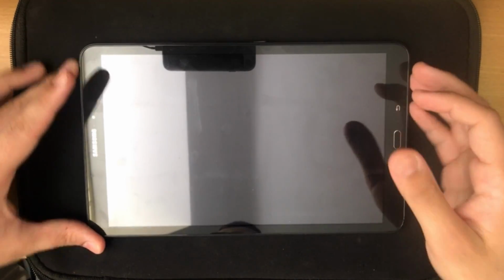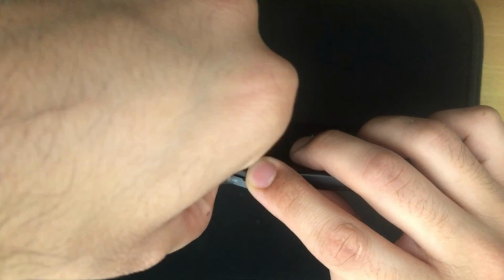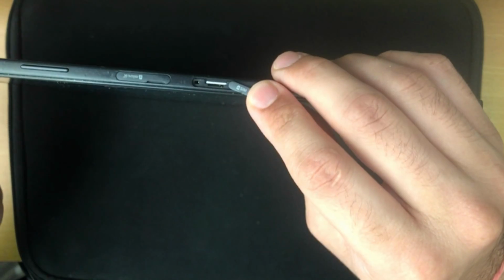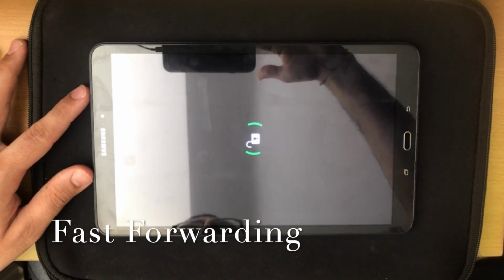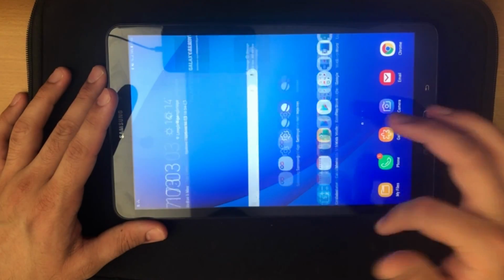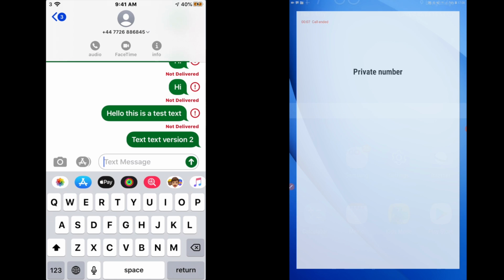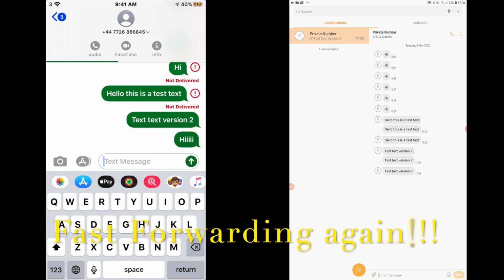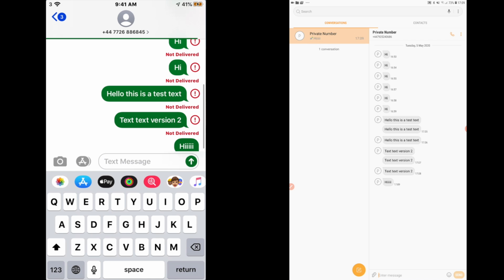Samsung tab as a Phone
This video demonstrates the use of samsung tab as a phone.
Phone calls and texts tested to be working.